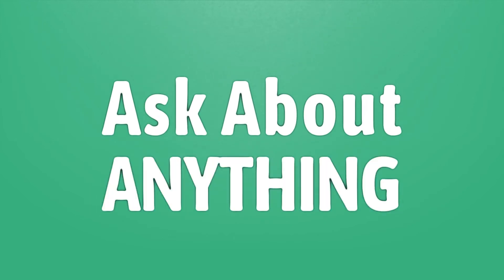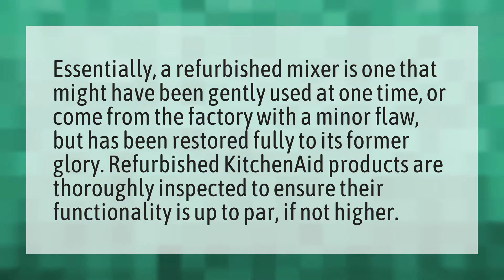Are refurbished KitchenAid mixers good?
Color Best Kitchen • Are refurbished KitchenAid mixers good?